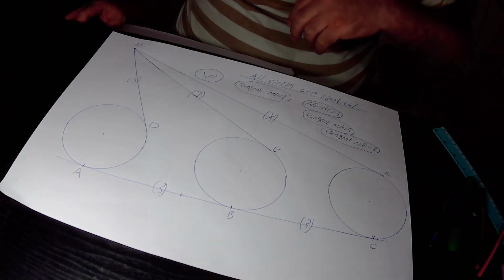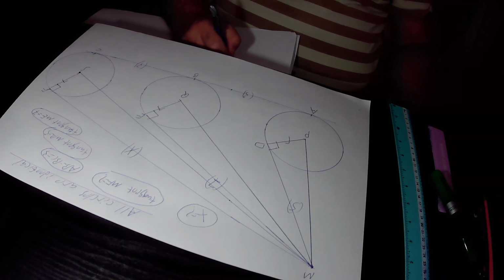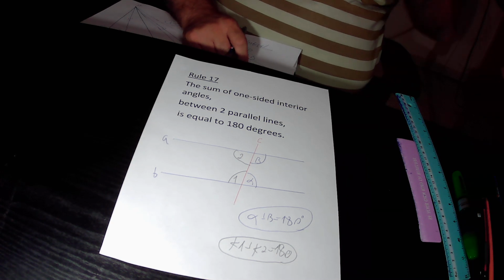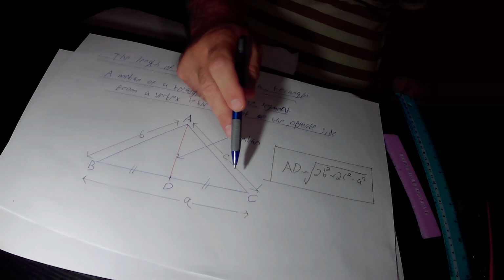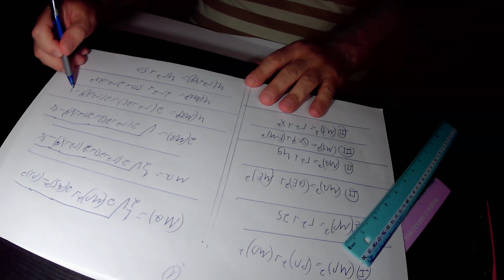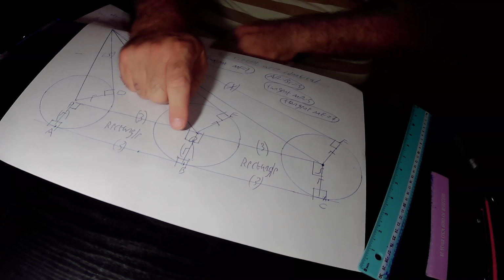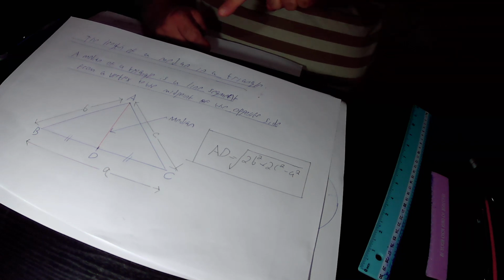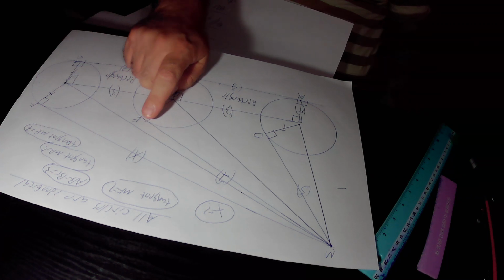China Math Olympiad Geometry Problem | Find the length X